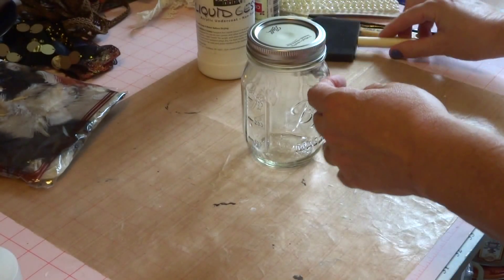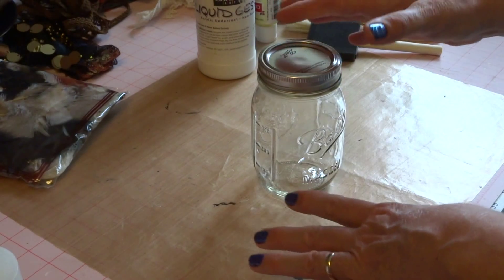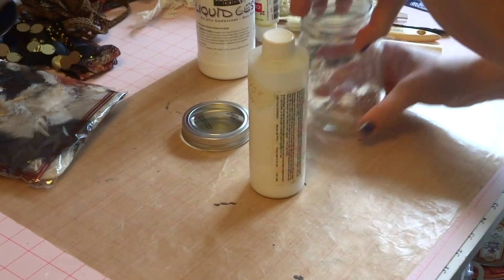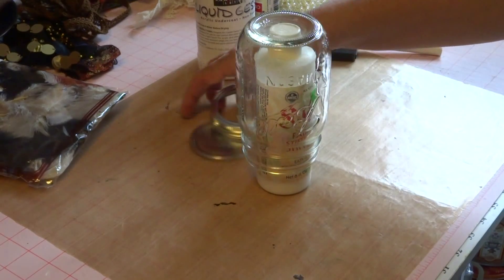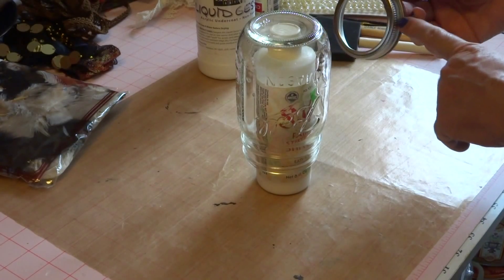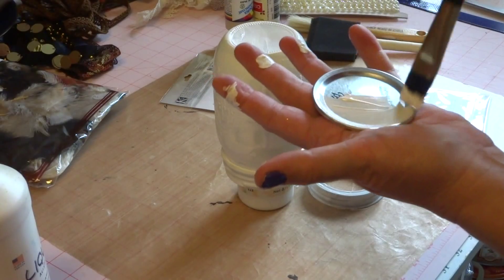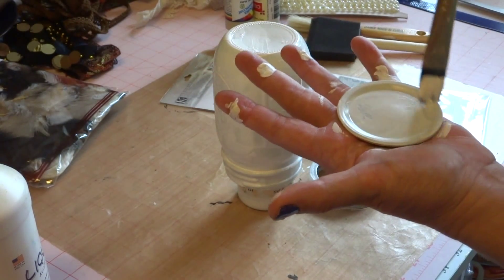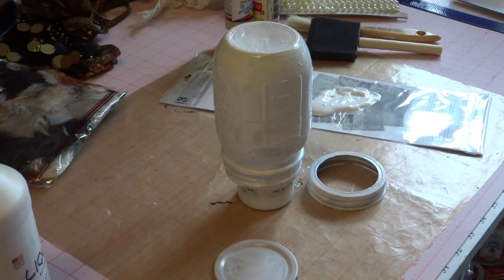Altered Canning Jar